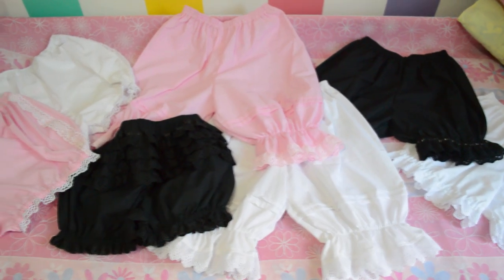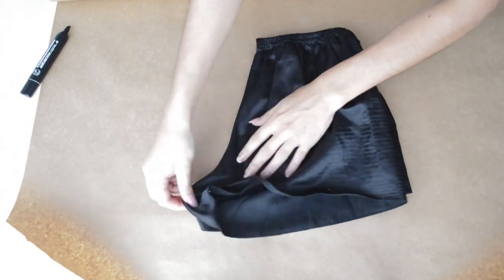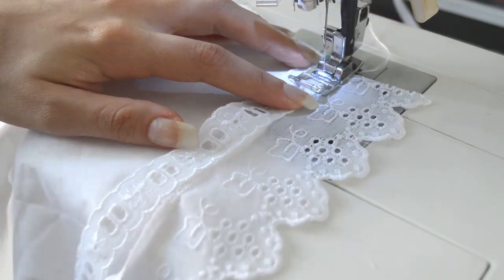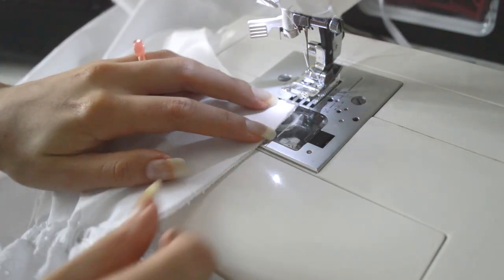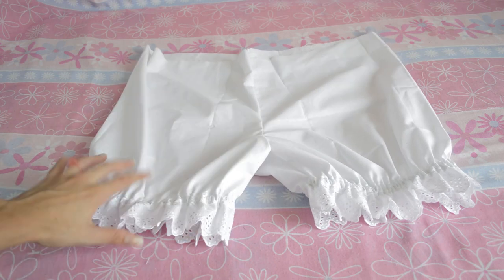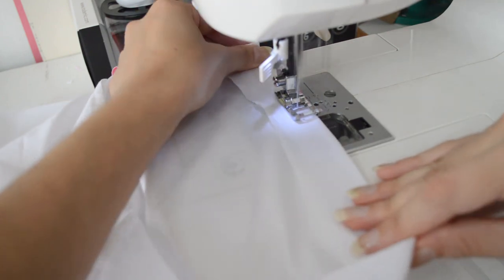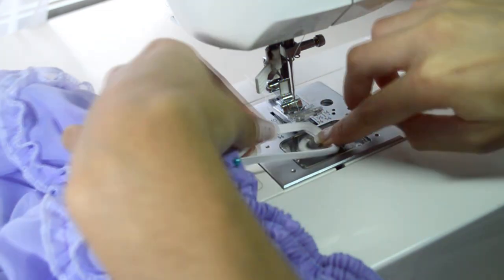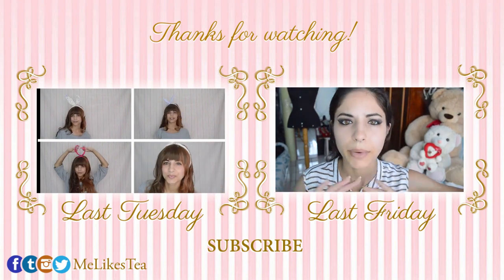DIY: Making Bloomers | MeLikesTea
I found footage for this tutorial in my PC and decided to edit and upload it! Leave a comment saying what you'd like to see me making next!